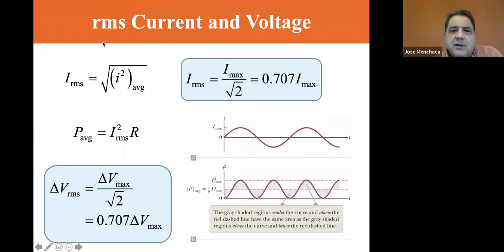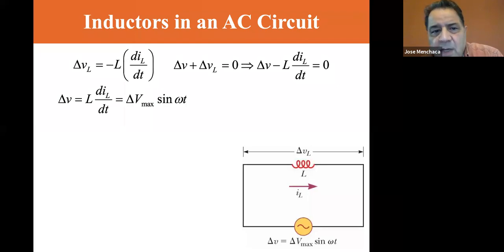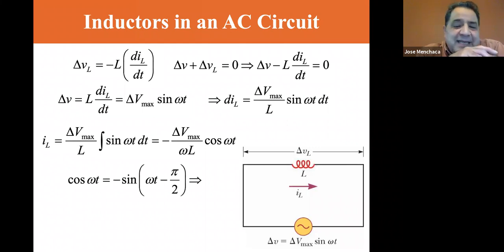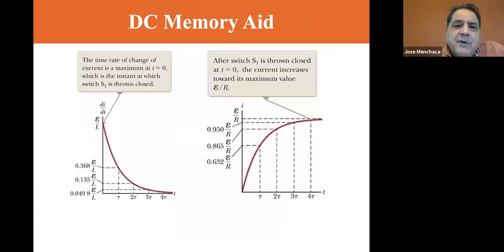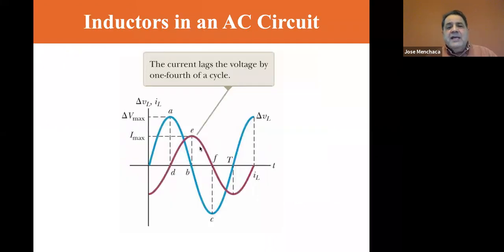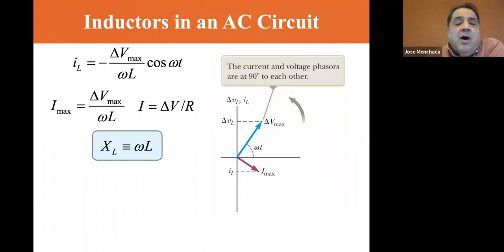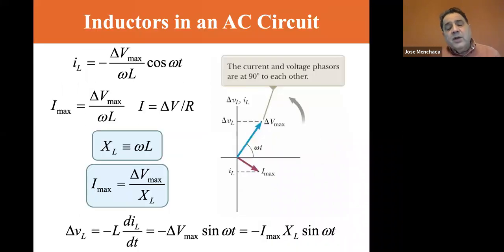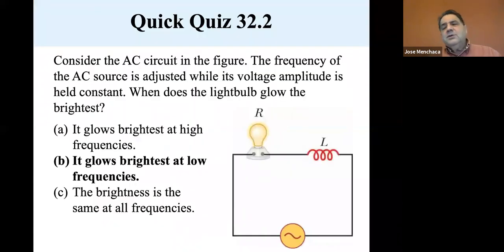University Physics Lectures, Inductors in an AC Circuit